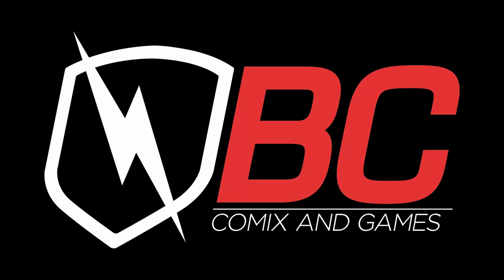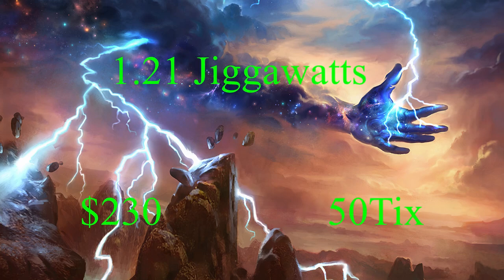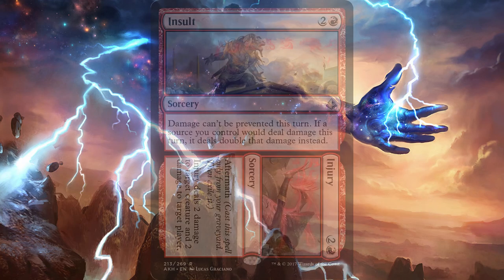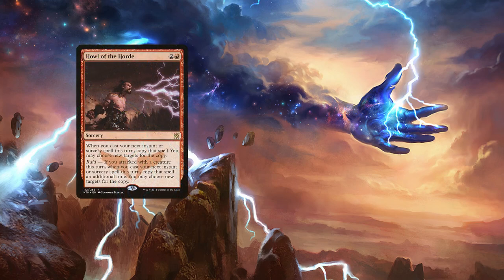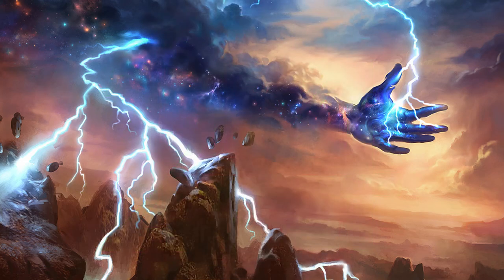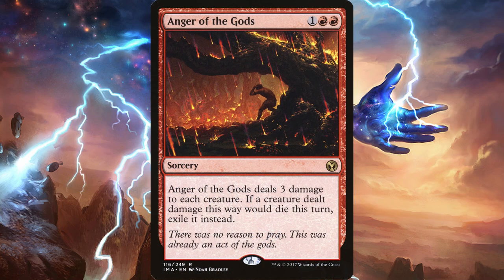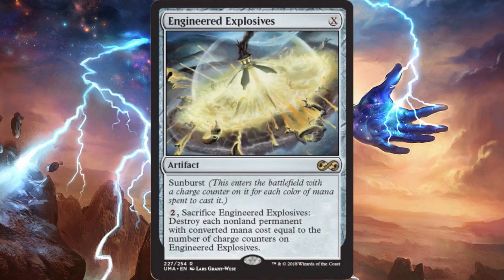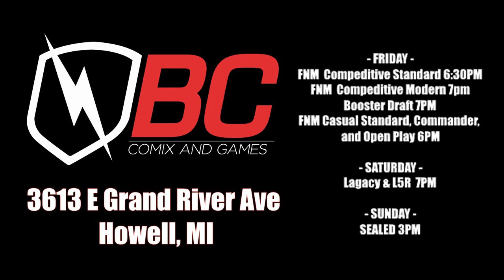1.21 Jiggawatts ~ Blue/Red Combo Modern Deck Tech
How much power does it take to one-shot your opponent on turn 4? Exactly 1.21 Jiggawatts, which is exactly what this deck produces. JJ goes over this great deck that will make your opponent wish they could go back in time to avoid this powerful 1-2 punch deck.

Sorcery (18)
2x Anger of the Gods
4x Howl of the Horde
4x Incendiary Flow
4x Insult / Injury
4x Serum Visions

Creature (8)
2x Baral, Chief of Compliance
4x Goblin Electromancer
2x Invisible Stalker

Land (22)
6x Island
8x Mountain
4x Steam Vents
4x Sulfur Falls

Instant (12)
4x Lightning Bolt
4x Manamorphose
4x Opt

Sideboard (15)
3x Dispel
2x Dive Down
3x Engineered Explosives
2x Negate
1x Pithing Needle
2x Shatterstorm
2x Tormod's Crypt